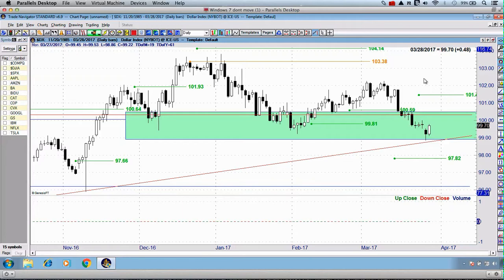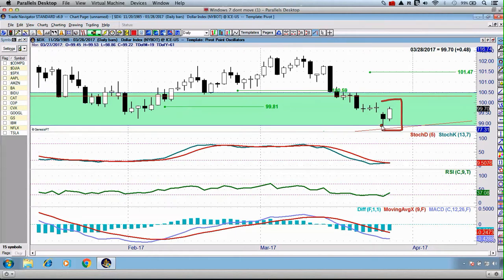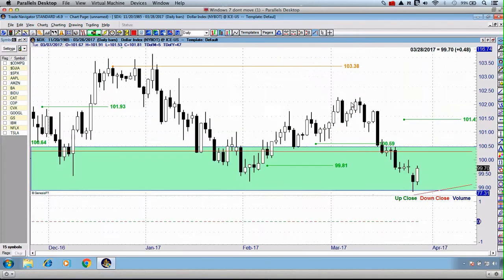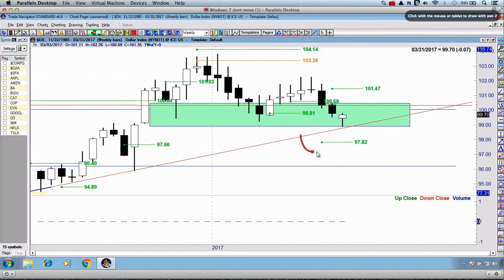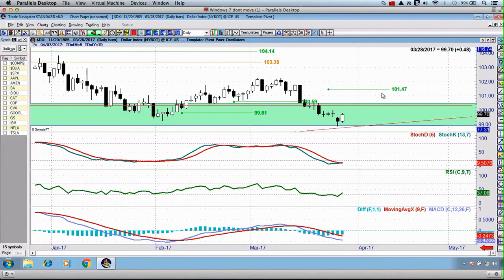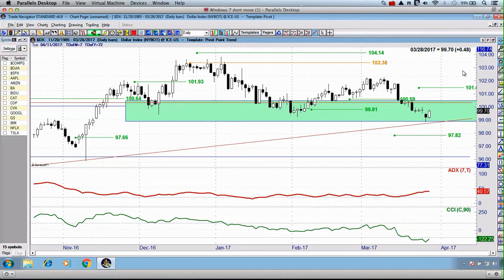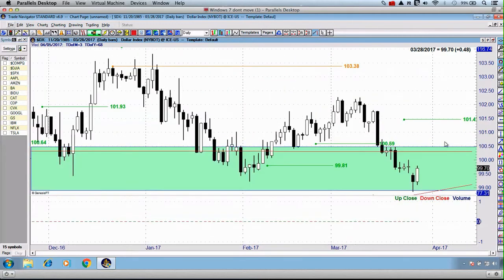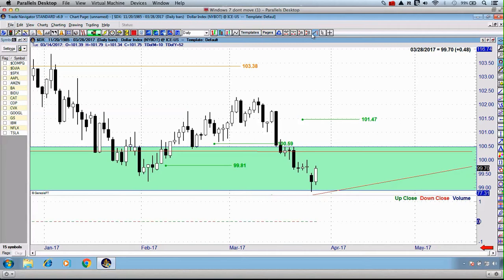USD Macro Pivot Established. Bears Beware!